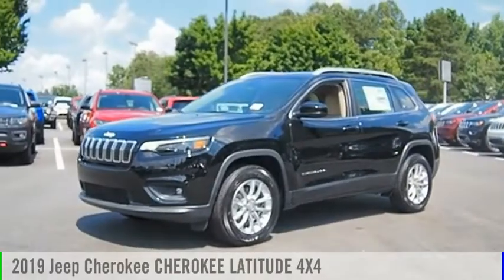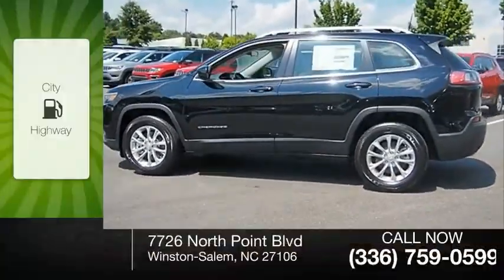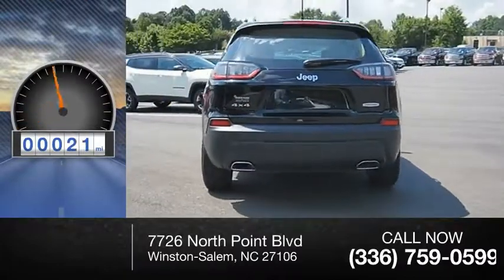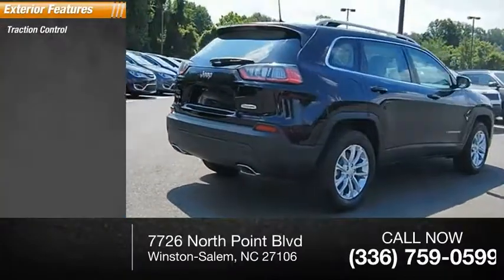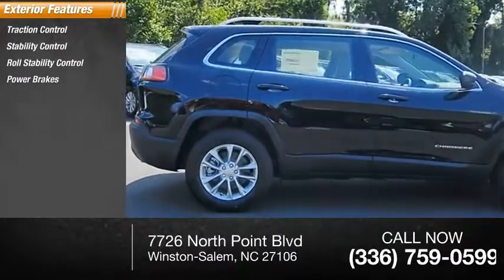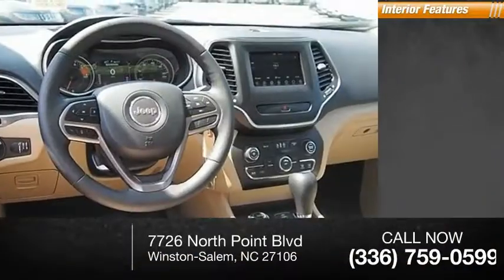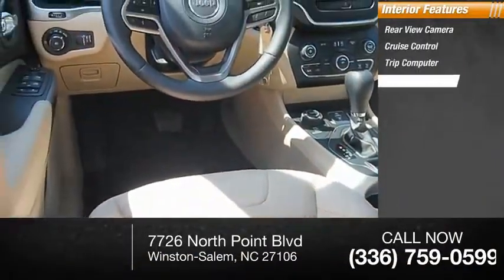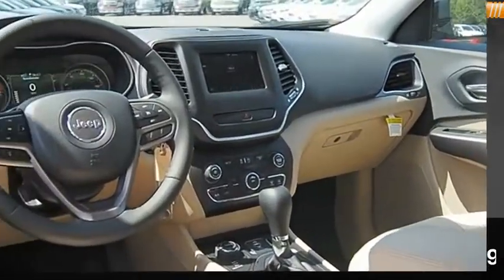2019 Jeep Cherokee Winston-Salem NC R8105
2019 Jeep Cherokee CHEROKEE LATITUDE 4X4

Thank you for viewing our new 2019 Jeep Cherokee! This Cherokee is a great choice and comes well-equipped with Backup Camera, Bluetooth, Keyless Entry, and Roof Rack. Visit us online at NorthPointCJD DOT com!